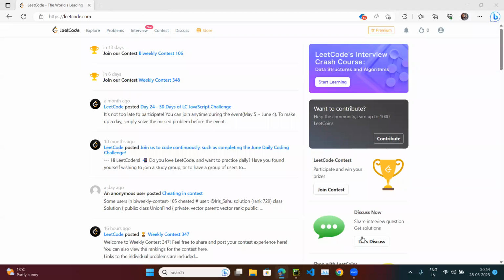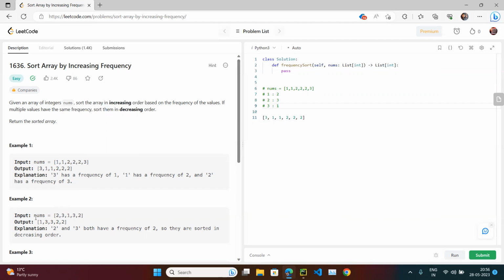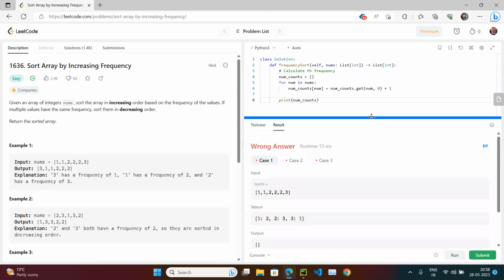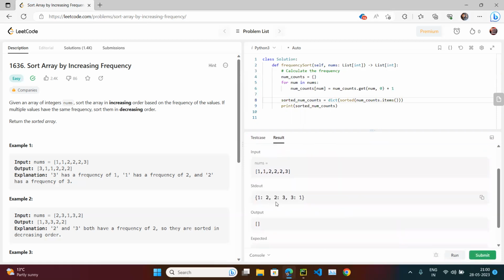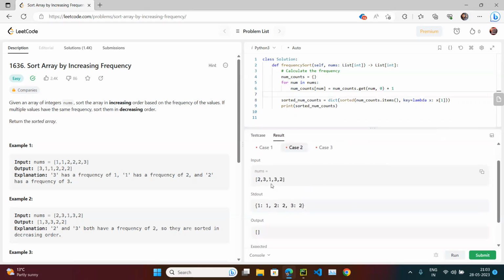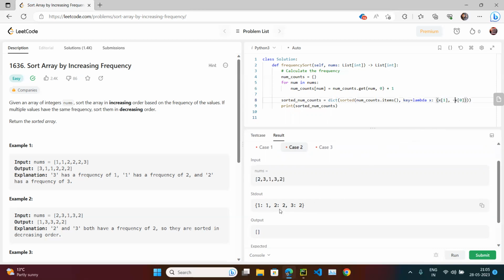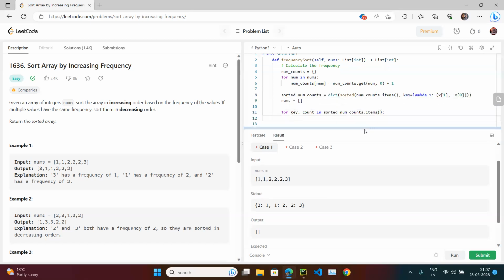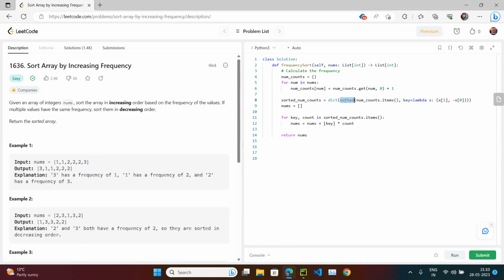Leetcode # 1636. Sort Array by Increasing Frequency (Python)